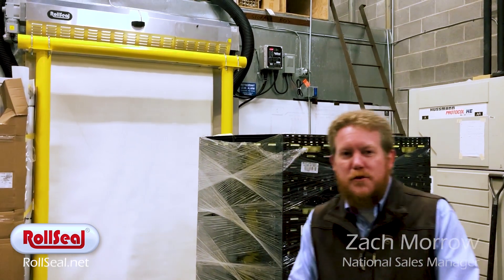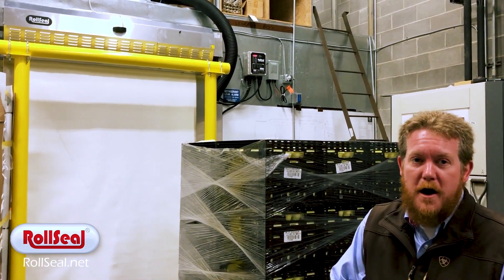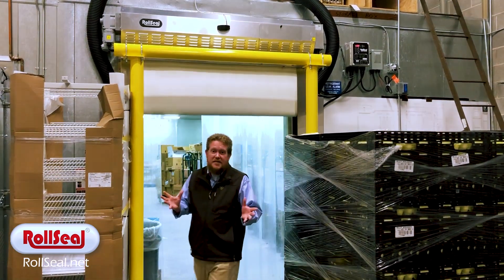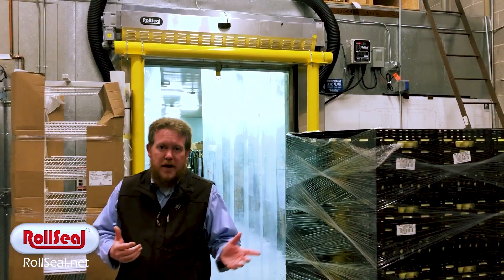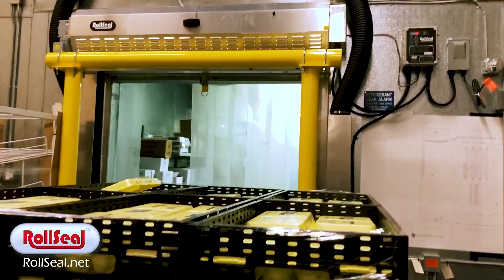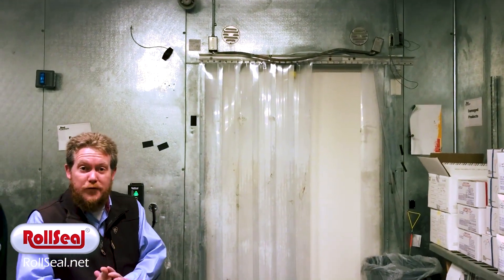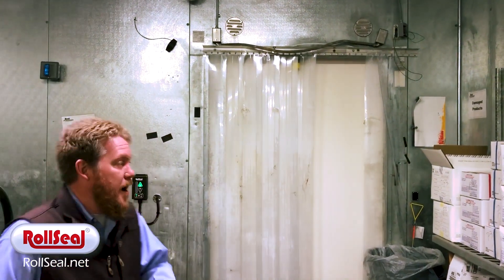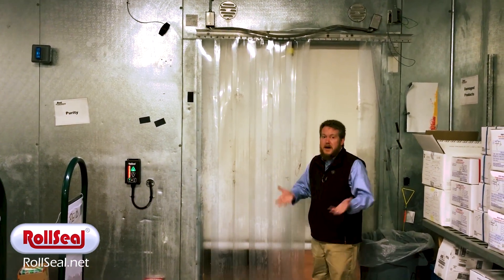RollSeal Door Touchless Activation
We understand the extreme importance of employee safety. RollSeal continues to make advancements in Touchless Technologies keeping employees safer than ever by adding these innovative options to our automated door solutions. Among other standard features (variable-speed controls, automatic closure, movement warning lights, etc.) RollSeal doors can adapt accessories to make operation completely touchless. Touchless Activation Kits include a combination of Passive Infrared Motion and/or Wave Sensors that enable your door to be activated without touching a conventional switch.